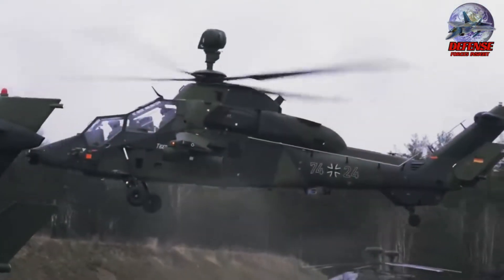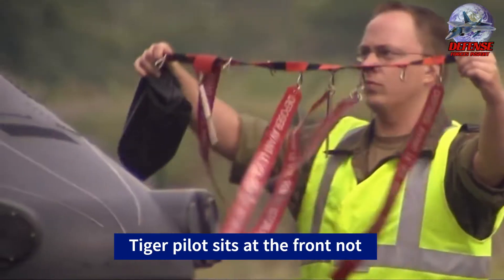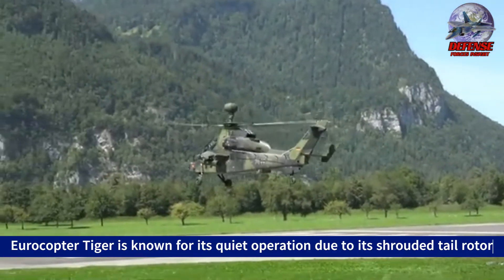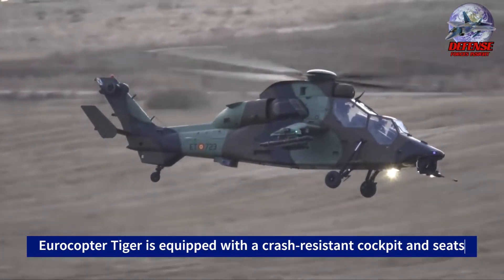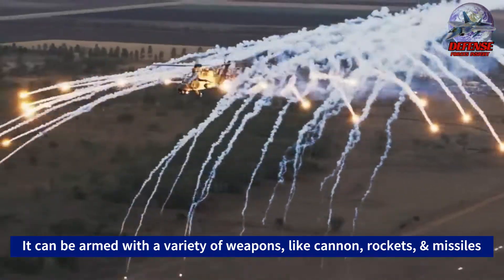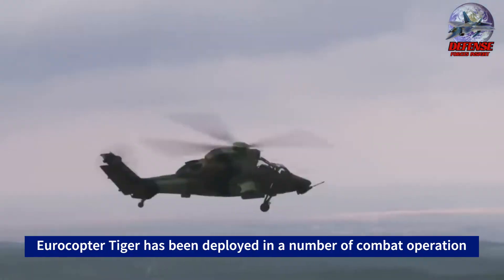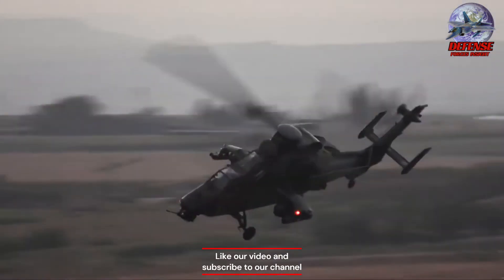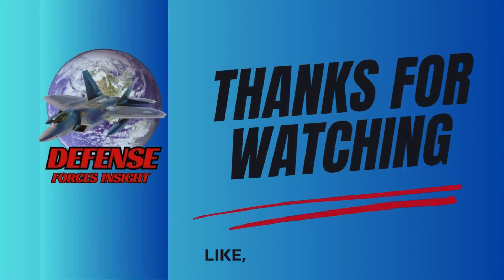Deadly but expensive European attack helicopter| Eurocopter Tiger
Defense Forces Insight

Seven facts about deadly but expensive European attack helicopter| Eurocopter Tiger@Defense-Forces-Insight
Seven facts about deadly but expensive European attack helicopter| Eurocopter Tiger.
First used in 2003, the Eurocopter Tiger is a twin-engine, four-bladed attack helicopter. It is produced by Airbus Helicopters (previously Eurocopter), a company formed by the amalgamation of the helicopter departments of DASA and Aérospatiale. It is referred to as the EC665 by Airbus Helicopters. The Tiger is referred to as the Tigre (French and Spanish for "Tiger") in France and Spain and as the Tiger in Germany.
During the Cold War, the Tiger's original purpose was to serve as an anti-tank helicopter platform to thwart a Soviet ground invasion of Western Europe. The Soviet Union's demise during its protracted development phase altered the security landscape in Europe. Germany and France decided to move forward with the Tiger, turning it into a multipurpose assault helicopter. In 2008, it became operationally ready.
The Tiger holds the unique distinction of being the first entirely composite helicopter designed in Europe; to improve its survivability, even the early models included additional cutting-edge innovations such a glass cockpit, stealth technology, and great agility. Since then, upgraded versions with stronger engines and greater compatibility for a larger variety of weaponry have been put into service. Tigers have been utilized in battle in Afghanistan, Libya, and Mali since they entered service.